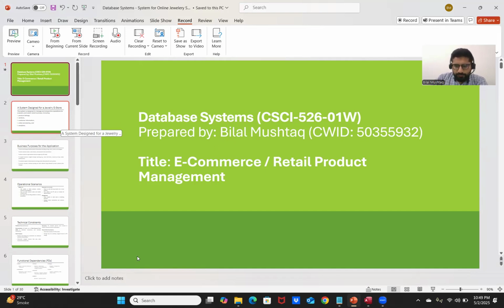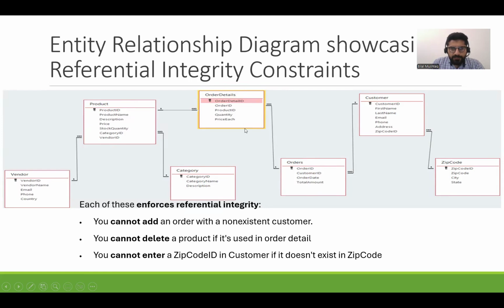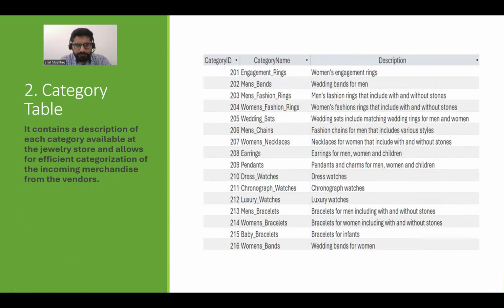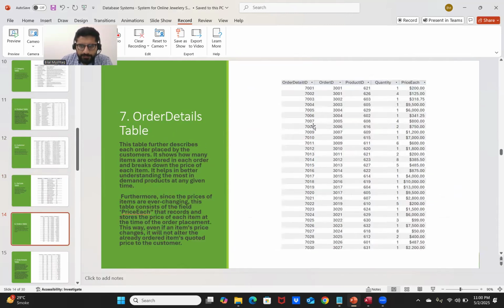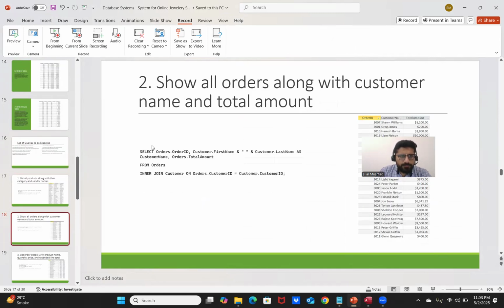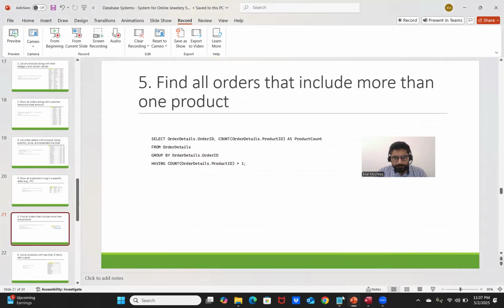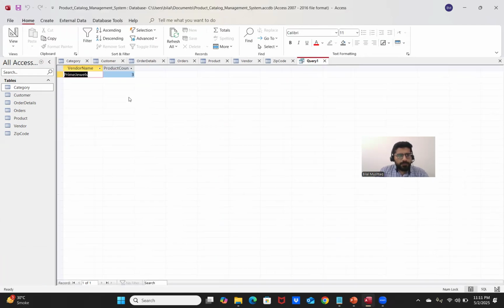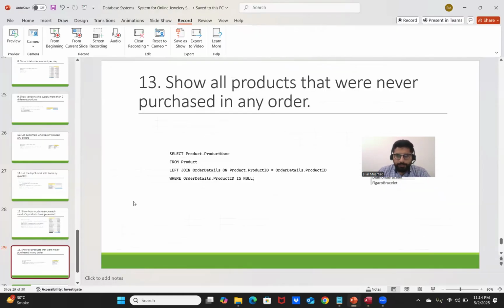Project Presentation Database Systems (CSCI-526-01W)